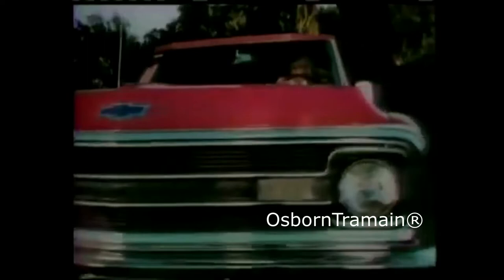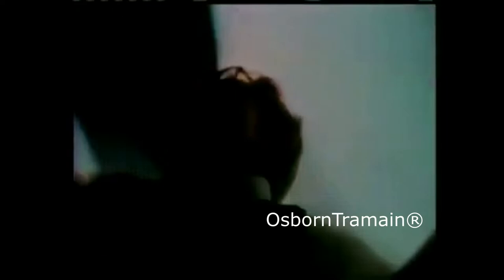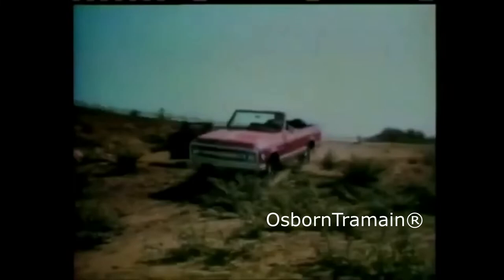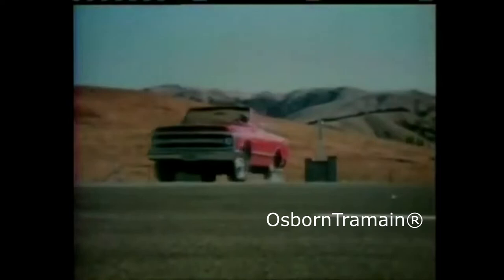1970 Chevy Blazer, Longhorn Pickup and Van Commercial - Featuring David Madden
This Chevy Blazer Commercial Features David Madden.  In six short months of filming this commercial, Madden would become a regular cast member of the hit TV Show, "The Partridge Family" on ABC Television